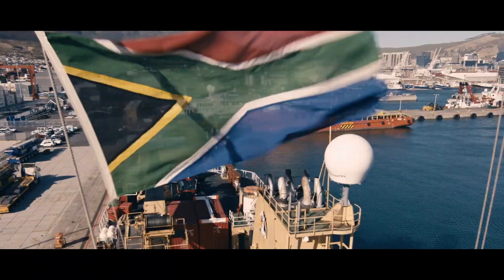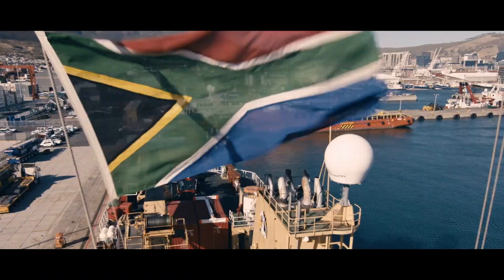HOW TO SAIL AROUND THE WORLD WITH A SOUTH AFRICAN PASSPORT | Strip Searches and Locked up Abroad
Much requested video on my channel! Here it is...

Will give you some insight to my traveling life!

Captain Lee
Stefan Heiberg